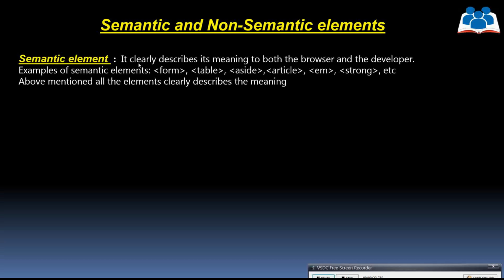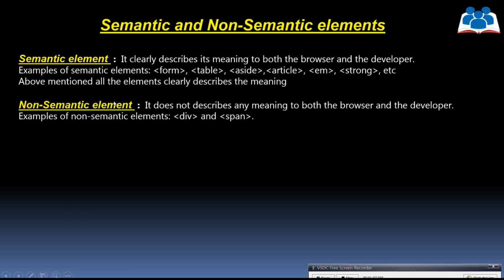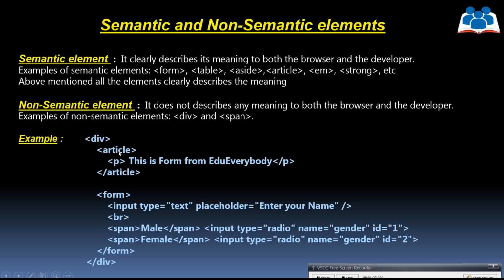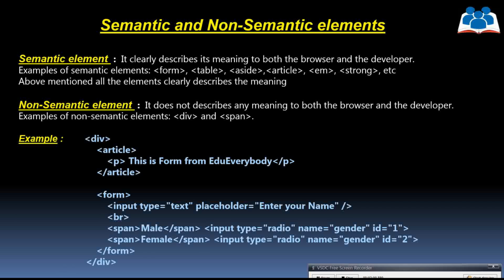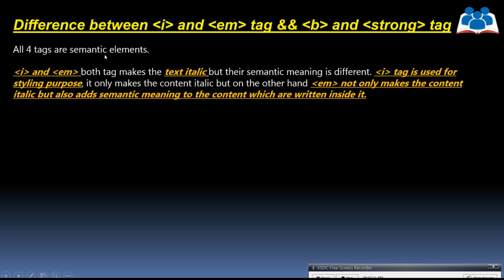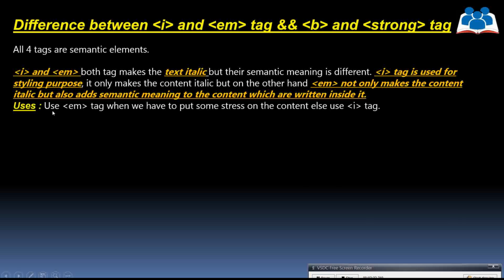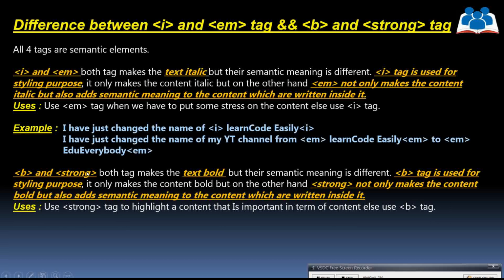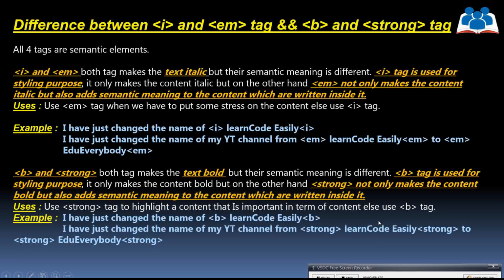🔥 Semantic and Non-Semantic elements | Difference between i and em tag && b and strong tag🔥